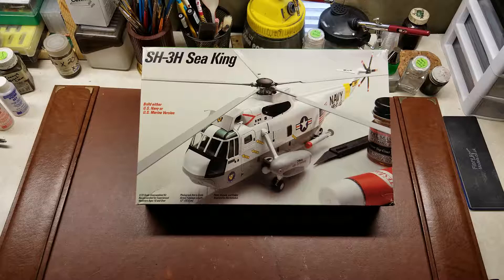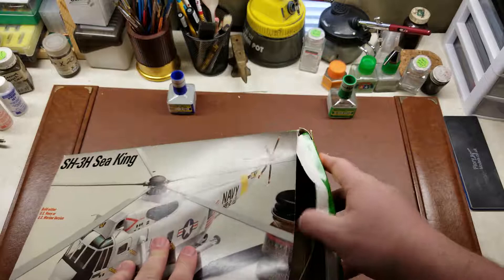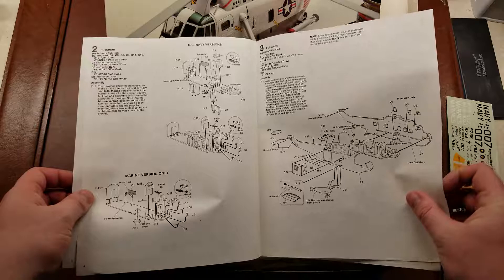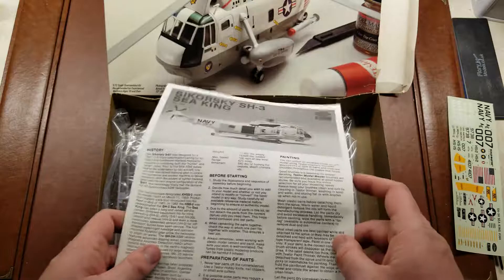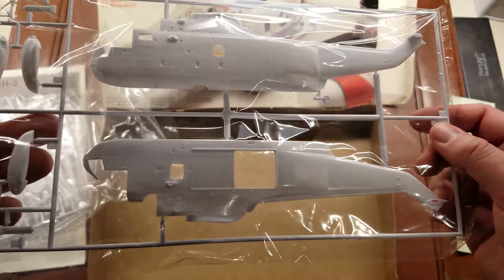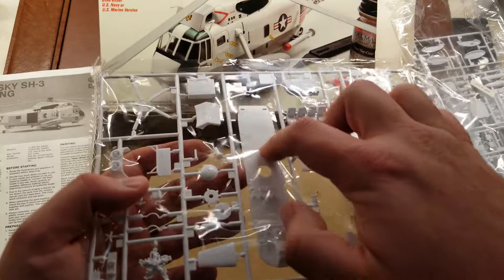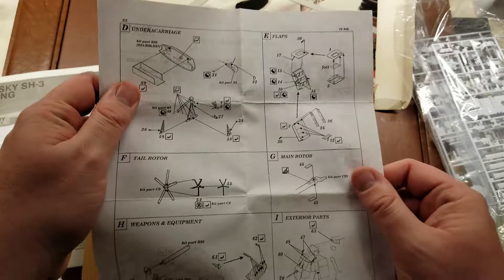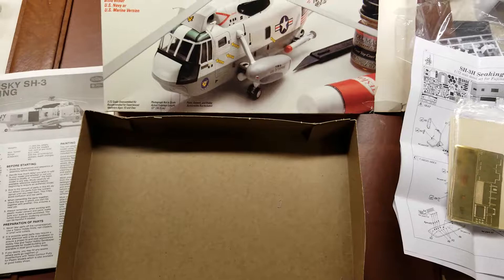Fujimi/Testors Kit No. 364 SH-3H Sea King ca. 1985 w/ Eduard Detail Set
This is my In-Box Review of the Testors/Fujimi release of the SH-3H Sea King, with the Eduard Internal/External Detail Set no 72 256.